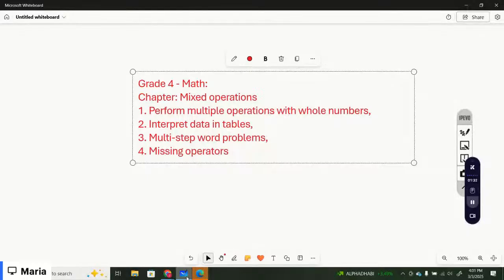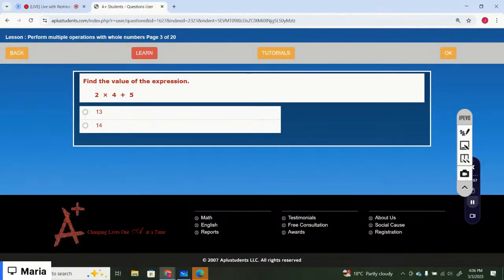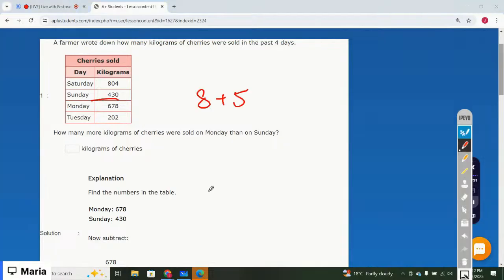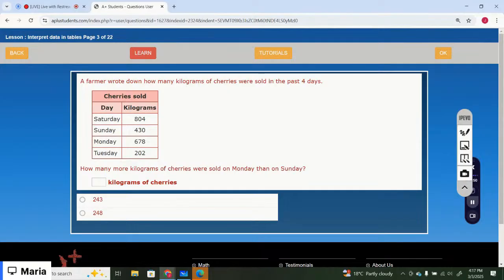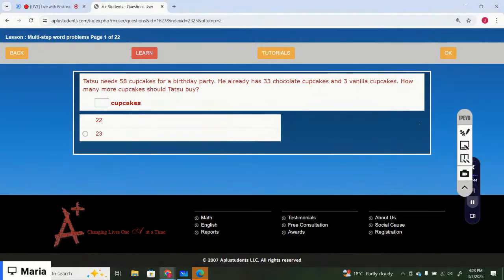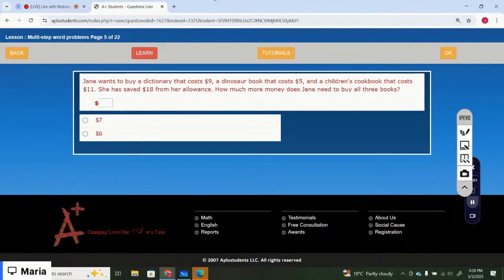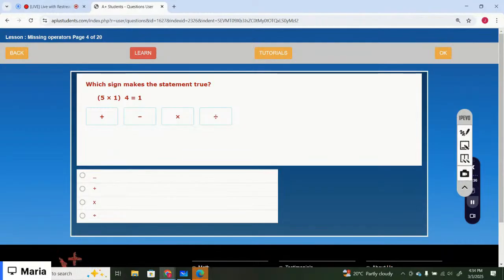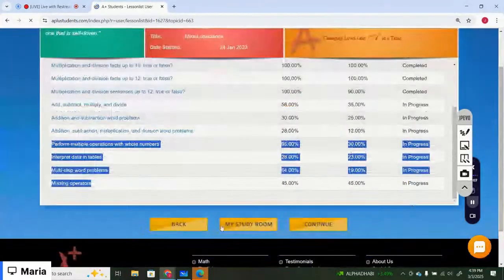Grade 3 - Math: Mixed operations